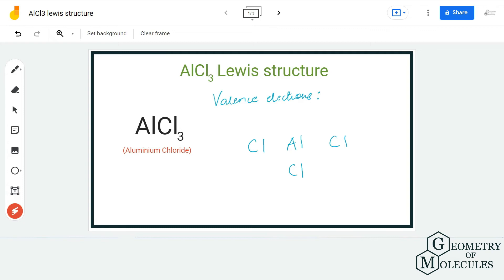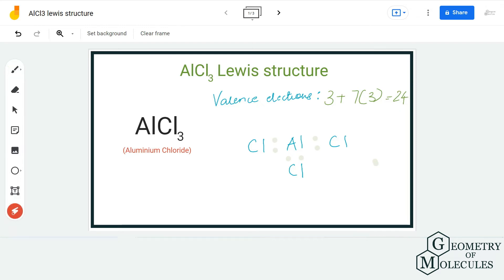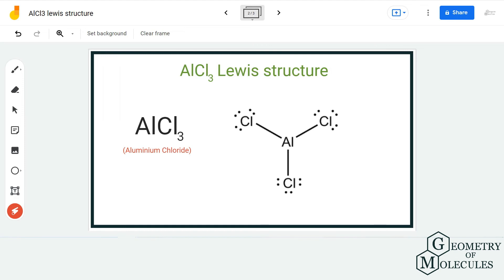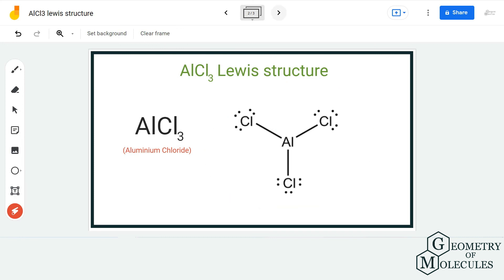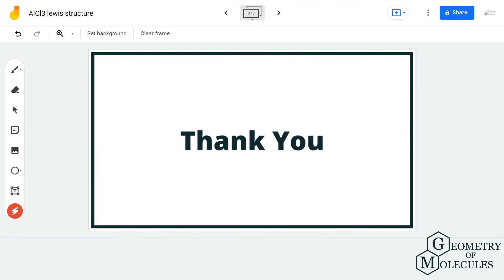Alcl3 Lewis Structure (Aluminum Chloride)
Hello everyone! It is a chemical formula for Aluminum Chloride.

To determine its Lewis Structure, we first count the number of valence electrons and then look at the arrangement of atoms in the molecule. Watch this video to find out the Lewis Structure of AlCl3.